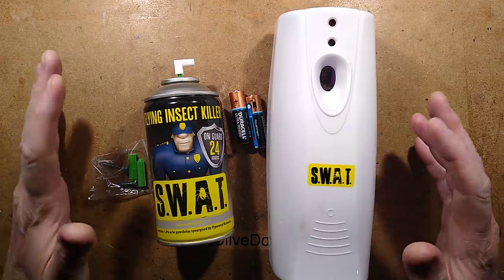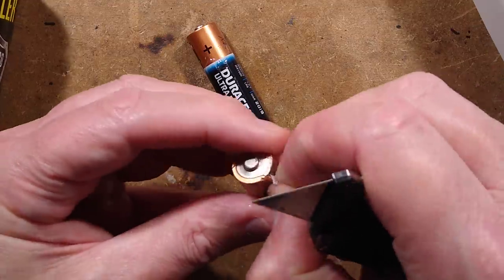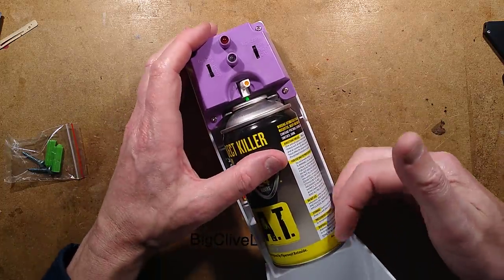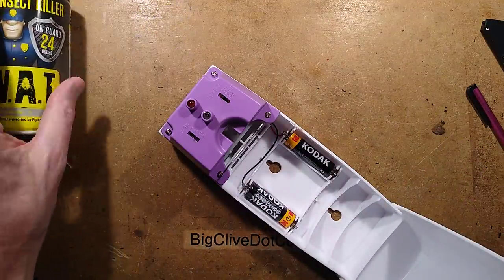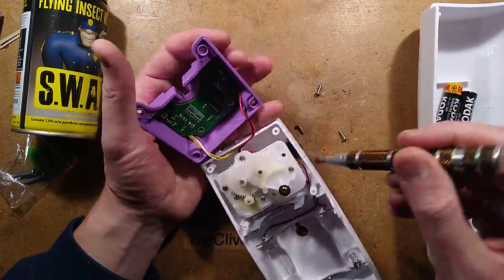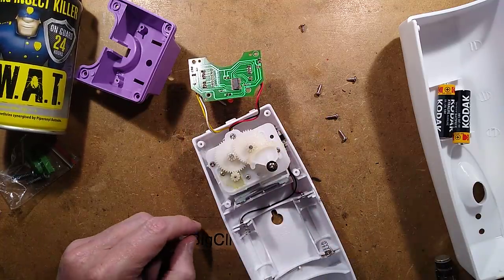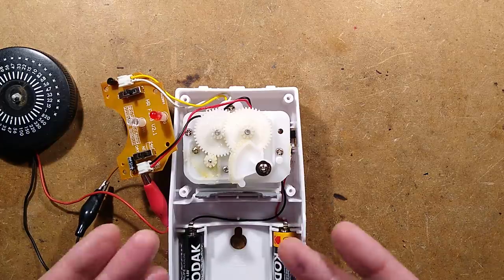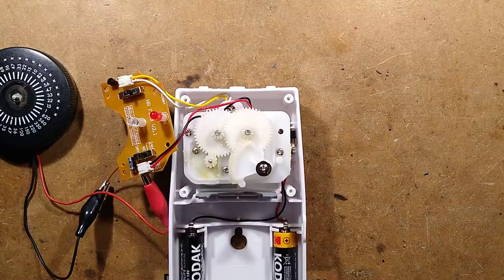Farm-grade automatic insect spray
I saw this unit in a local farm store (Farmers Combine in Ramsey) and bought it for us to explore.

It's more or less an automatic air freshener unit with a can of fly spray, but it seems to be an older design similar to the units used in commercial restroom facilities.

I think the chip is a dedicated ASIC (Application Specific Integrated Circuit) that is specifically designed for units like these.  It seems to have integrated timing modules with internal capacitors, and has an extremely low quiescent current measured in microamps.

The spray is 1% pyrethrin with Piperonyl Butoxide, a chemical that makes the pyrethrin more effective by reducing insect defense against it.  Pyrethrins are based on a natural defence chemical generated by chrysanthemum plants.
Most home sprays are about 0.1% pyrethrin here.  But also get sprayed a lot longer.

The unit is very hackable for custom use.  There are two distinct timing modules which are set with external resistors.  One controls the motor run-time and the other sets the timing clock which determines the time between sprays.  The LED flash timing is also derived from that clock, so shorter delays result in faster flashing.
A totally custom time between sprays could be set with a 10 Megohm potentiometer in series with a 240K resistor to set the minimum time and allow variation up to a few hours between sprays.  That could be useful for very light scenting with a fragrance spray.

In hindsight, I'm thinking that the two connections for the time setting resistor may indicate that it is effectively across an inverter with an integrated capacitor on the input to create a simple oscillator.

The use of a metal grip for the top of the can means that the unit can accommodate non standard cans, or with a slight modification to the case it could take full size unmetered cans.